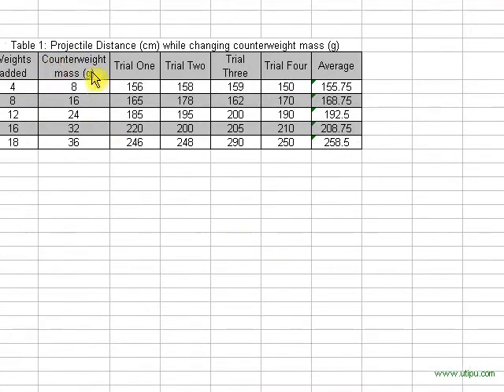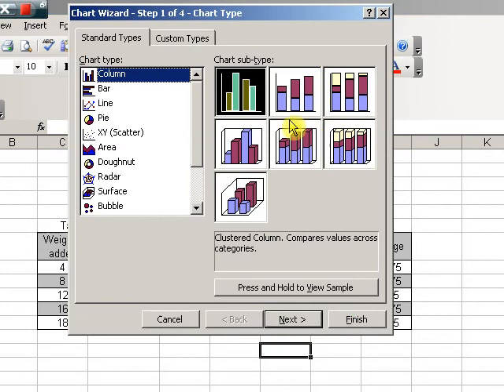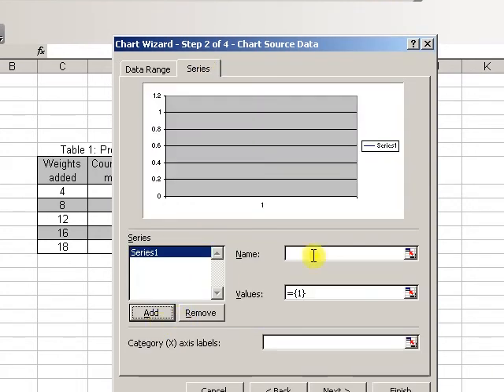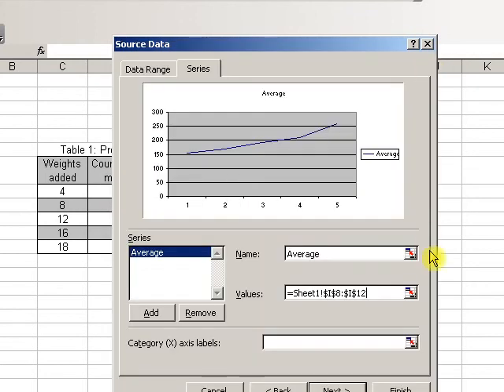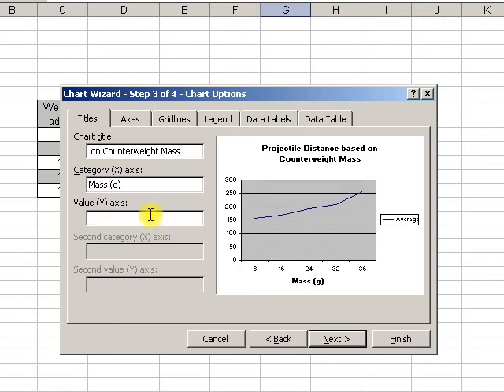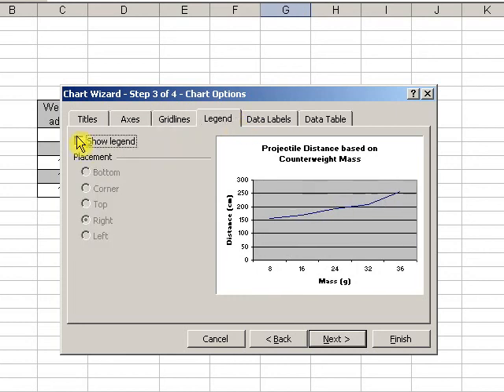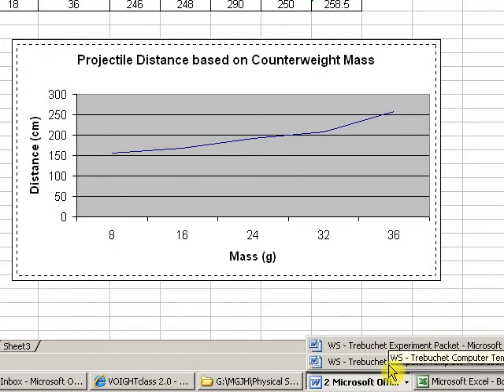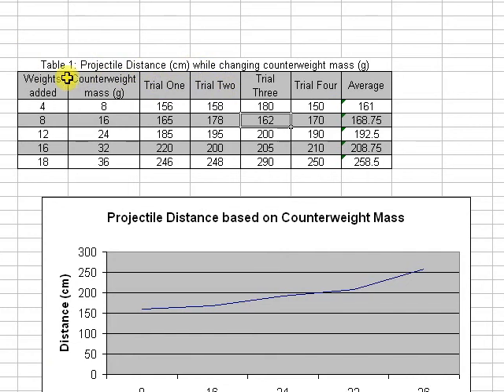Xcel Graph 1.FLV